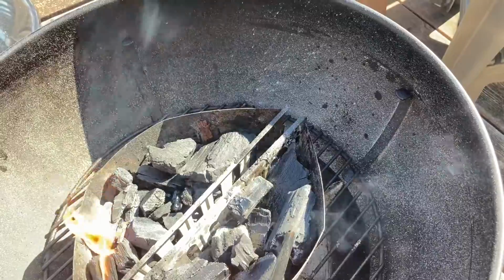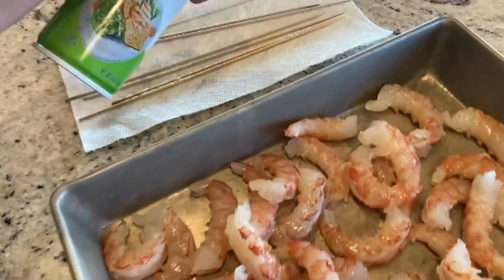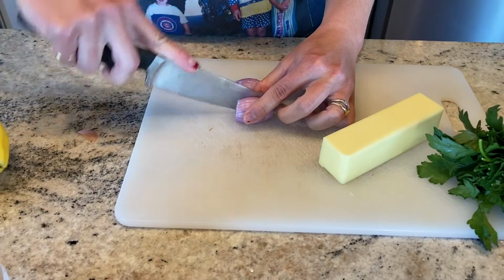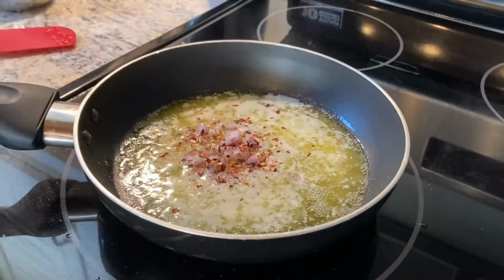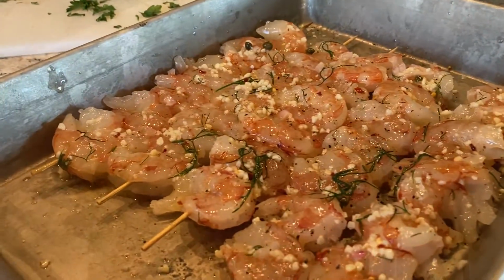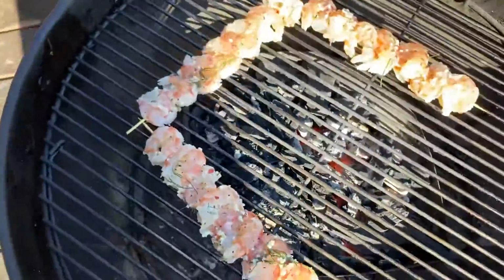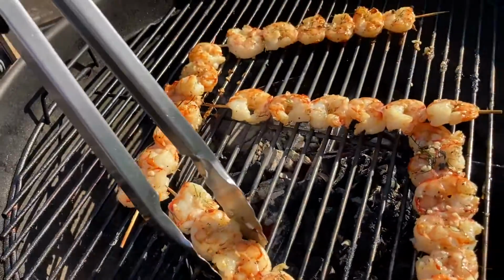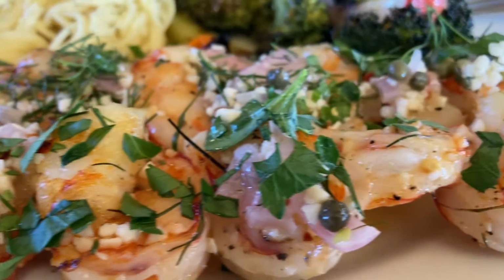⭐⭐ Grilled Shrimp with Fresh Dill & Garlic Butter➔ Easy 5-Star Family Recipe ⭐⭐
🔥 Charcoal grill➔
🔥 Skewers for shrimp!➔

This video shows a delicious five-star grilled shrimp with dill and garlic butter recipe. Bon appetit!

👇 INGREDIENTS 👇
Shrimp, fresh, peeled and de-veined➔ 2 lbs of large or jumbo
Skewers➔ 5-6 about 8 inches long
Anti-stick spray➔
Steak seasoning➔ 1/2 teaspoon
Shallot, minced➔ 1-2 bulbs
Butter, melted➔ 1 stick
Parsley➔ 1/2 cup chopped
Dill➔ 1/4 cup chopped
Lemon➔ 1
Minced garlic (in jar)➔ 1 tablespoon
Capers➔ 1-2 tablespoons
White wine➔ 2 tablespoons
Red pepper or cayenne pepper (optional)➔ 1/8 teaspoon

⚠️ THIS VIDEO WAS CREATED TO HELP YOU. PLEASE CONSIDER ALL RISKS BEFORE BEGINNING. YOU ARE RESPONSIBLE FOR YOUR OWN ACTIONS. THE MAKER OF THIS VIDEO DOES NOT ASSUME TO BE AN AUTHORITY AND, THEREFORE, IS NOT RESPONSIBLE OR LIABLE FOR ANY DAMAGE, INJURY, LOSS THAT OCCURS AS A RESULT OF VIEWING THE CONTENTS OF THIS VIDEO. ANY ACTION YOU TAKE FROM THE INFORMATION WITHIN THIS VIDEO IS STRICTLY AT YOUR OWN RISK. ⚠️

However, as I personally own most products I review, I try to be 100% unbiased in any recommendations I may give. Additionally, I mostly recommend products that are only 4.5 or 5 stars (i.e. on Amazon). Thanks and enjoy This Better Home!